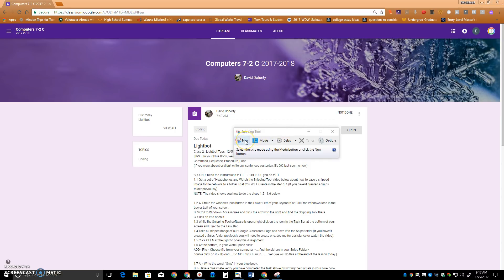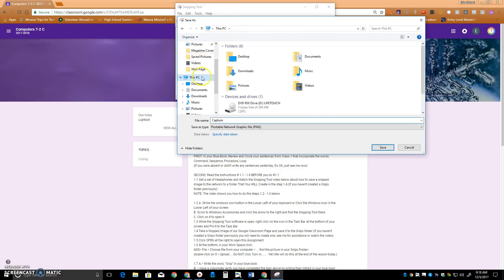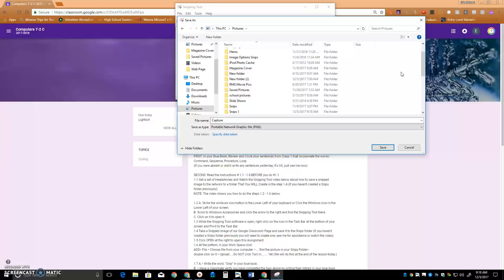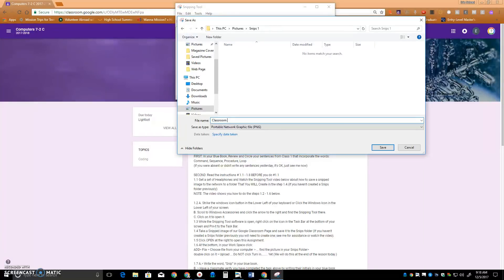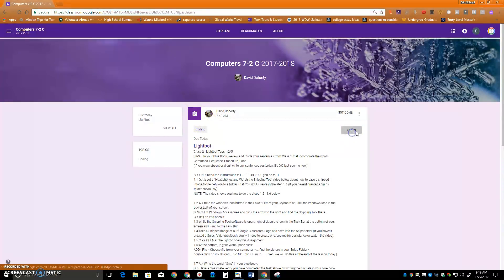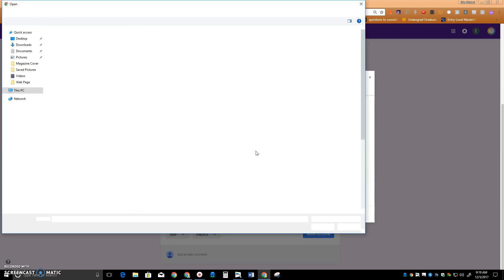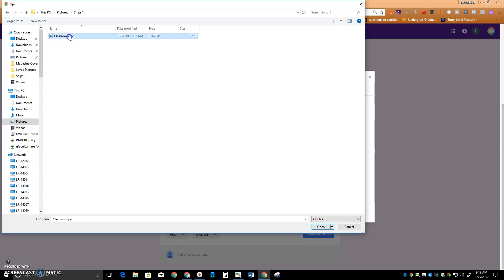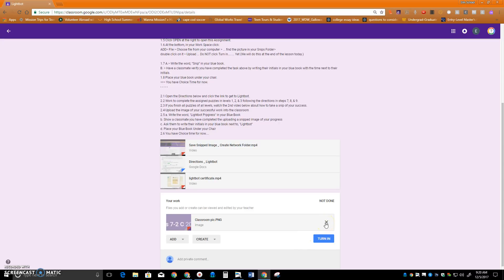Snip, Snip Folder & Upload